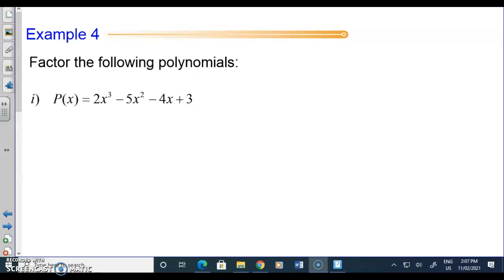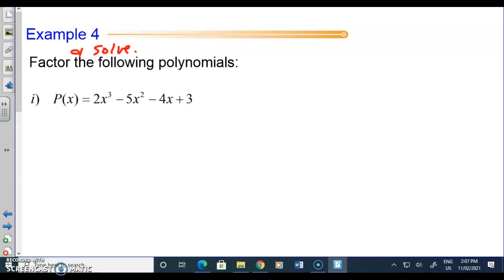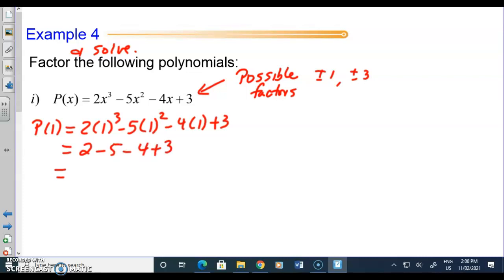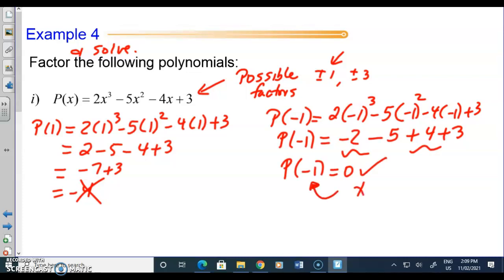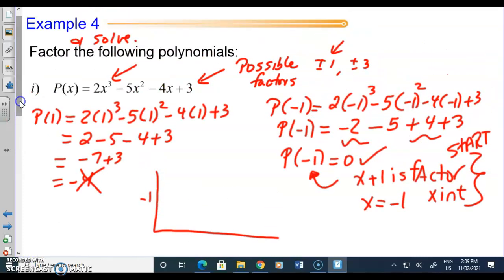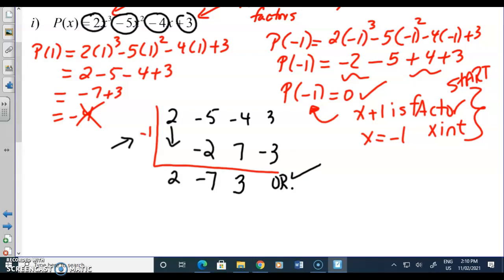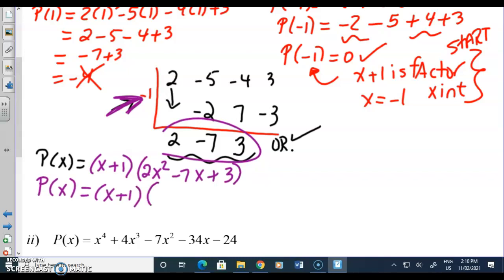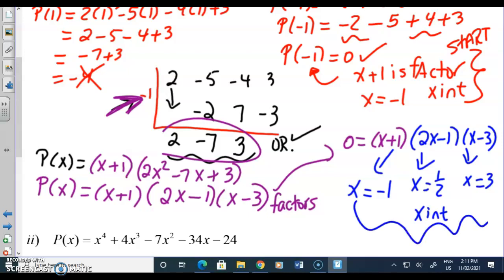Math 3200: Section 3.3 Example 4